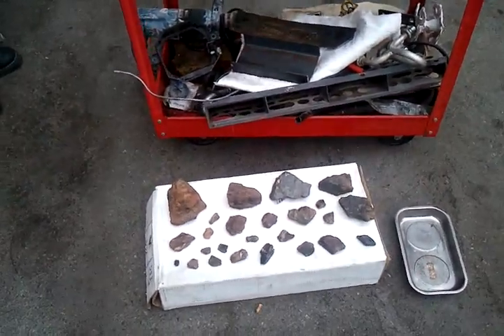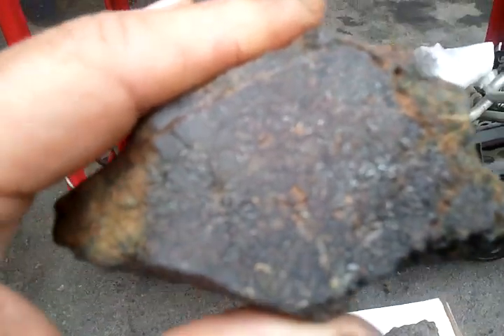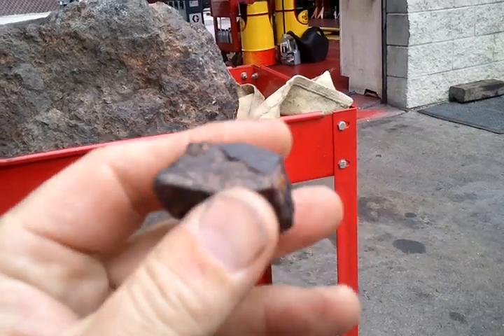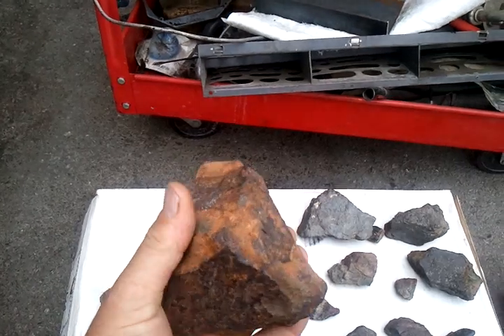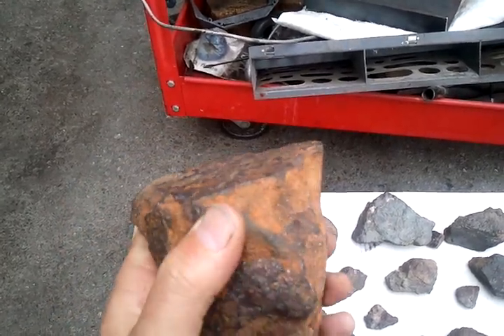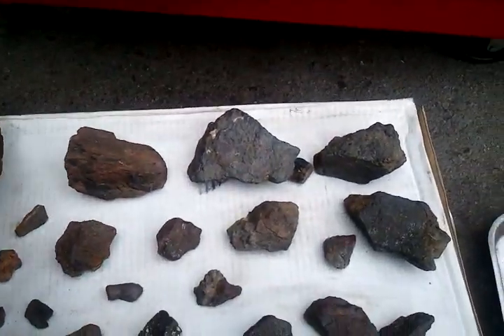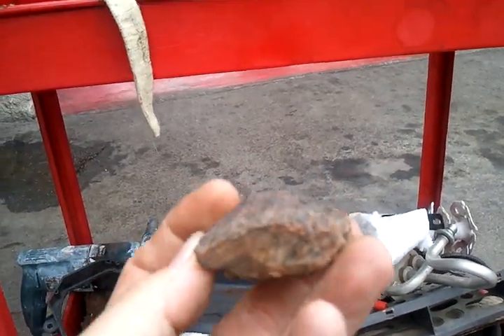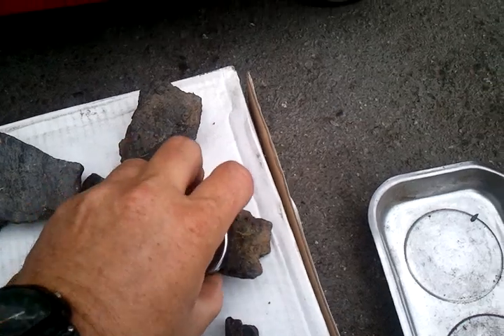Possible Meteorites found in Nevada High Desert 2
A viewer sugested I record the smaller ones in the sun lite. Here they are.

Thanks